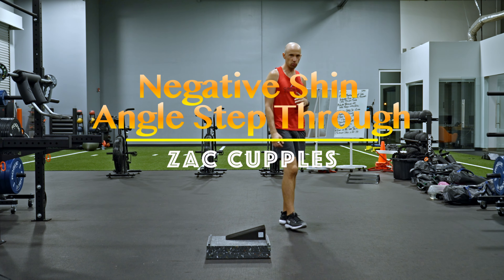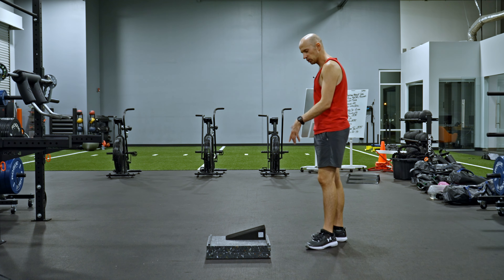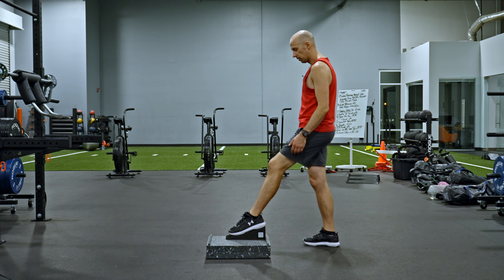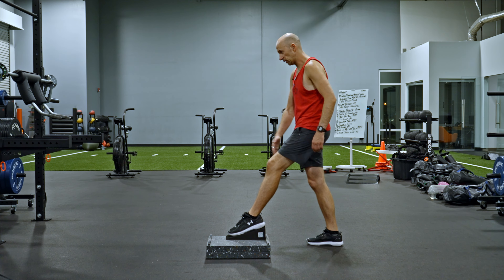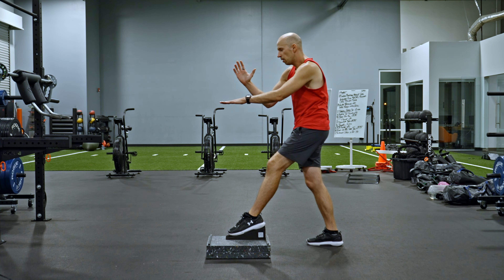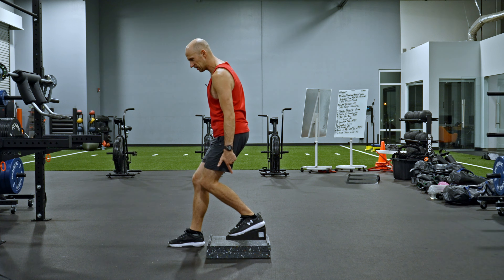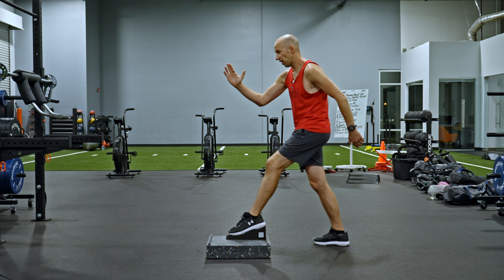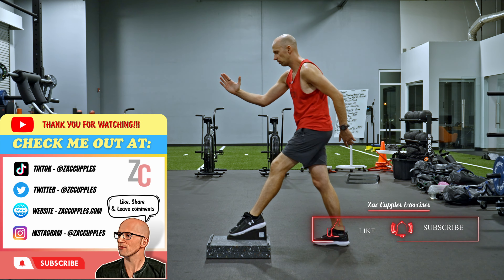Negative Shin Angle Step Through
🔗 LINKS 🔗

🤔  INDICATIONS 🤔

- Decreased shoulder external rotation
- Decreased hip external rotation, extension, flexion
- Limited trunk rotation
- Limited calcaneal eversion